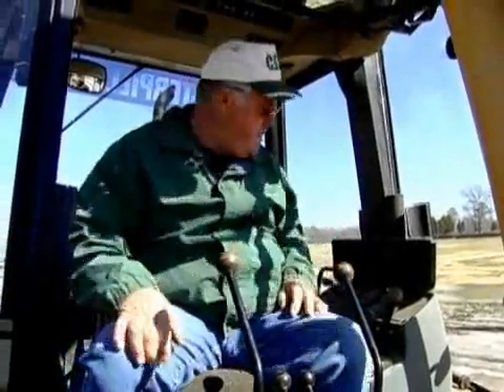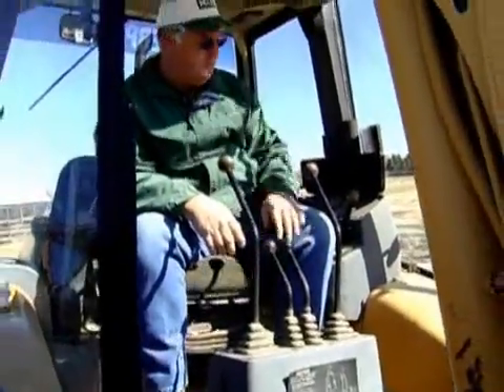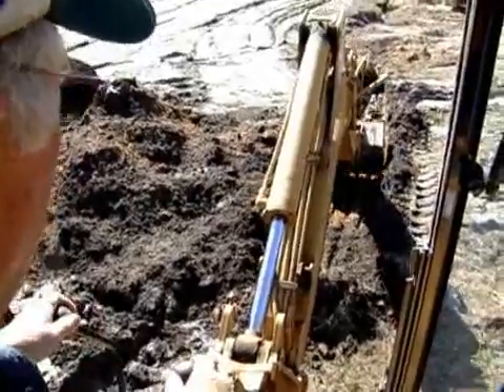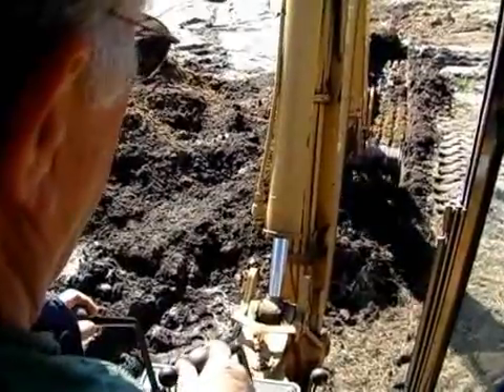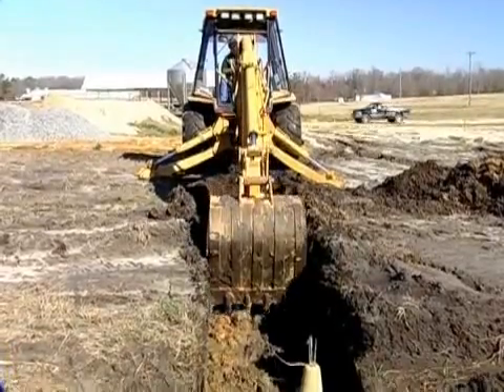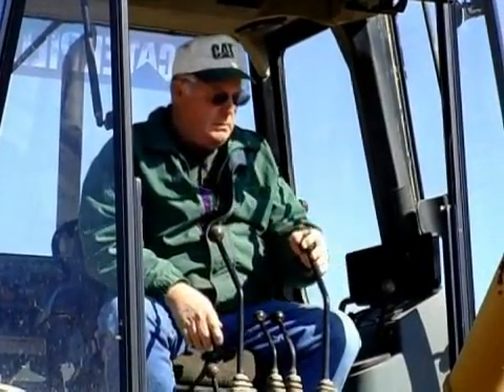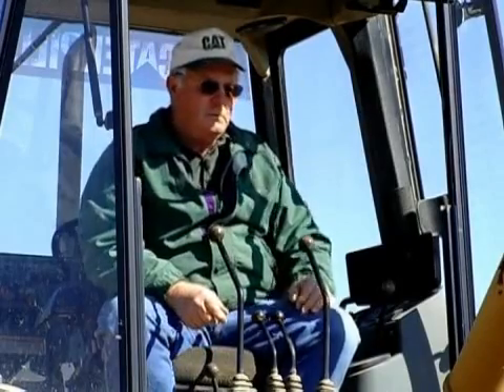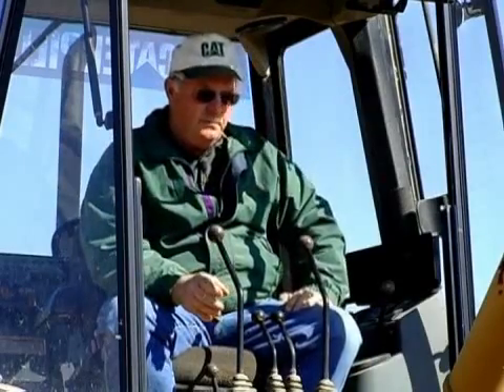How to Operate the Back Boom on a Backhoe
How to Operate the Back Boom on a Backhoe. Part of the series: How to Operate a Backhoe. The back boom of a backhoe is one of the key features of this machine. An expert backhoe operator demonstrates how to use the back boom on a backhoe in this free video.